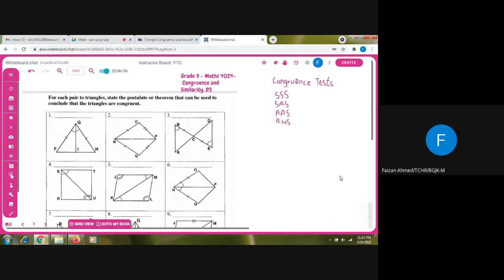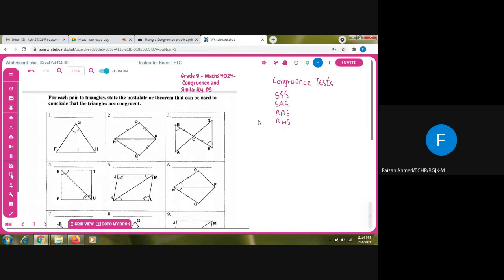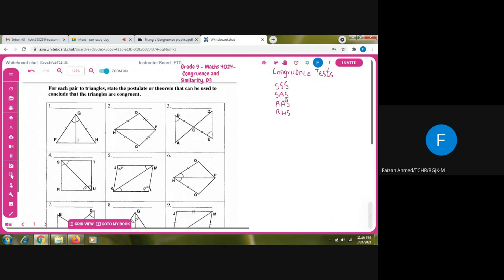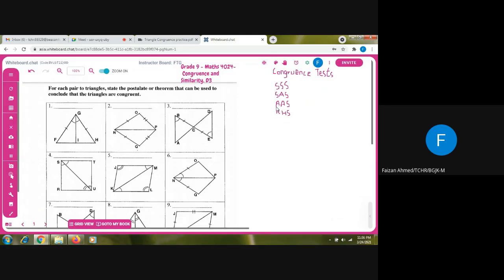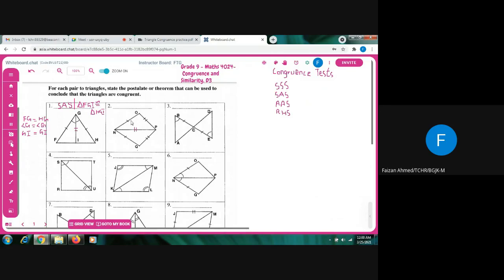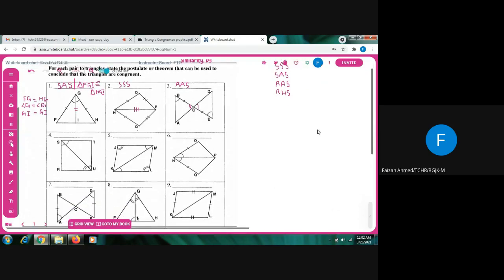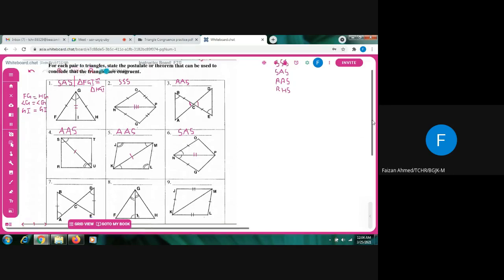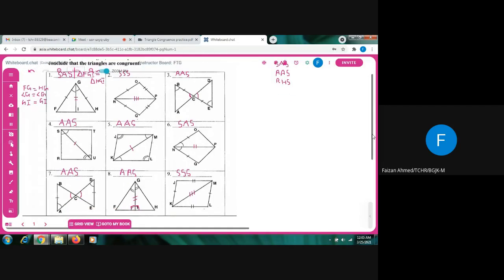Grade 9- Maths 4024- Introduction to Congruence and Similarity- Congruence Tests, D3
SSS, SAS, AAS, RHS Congruence Test